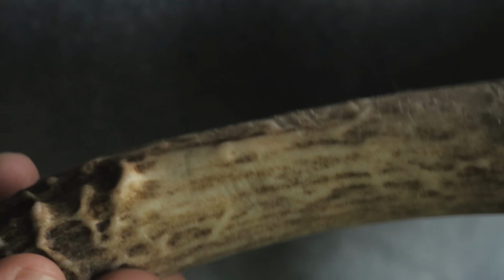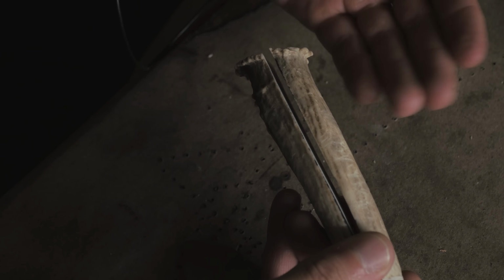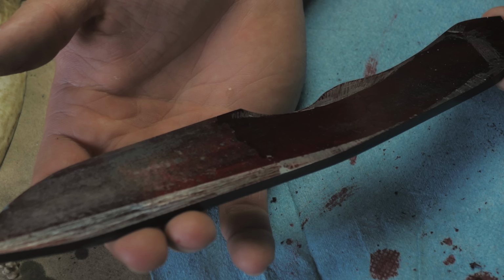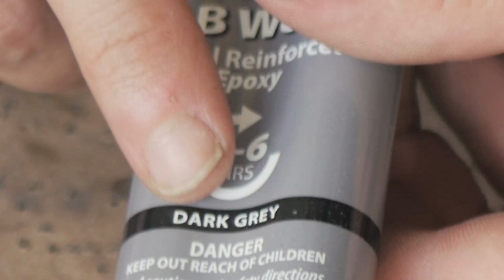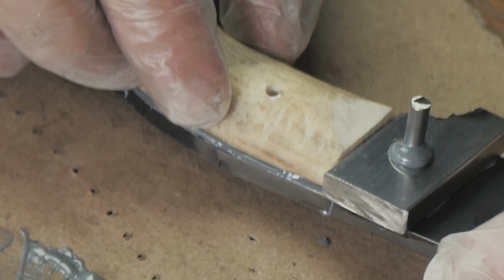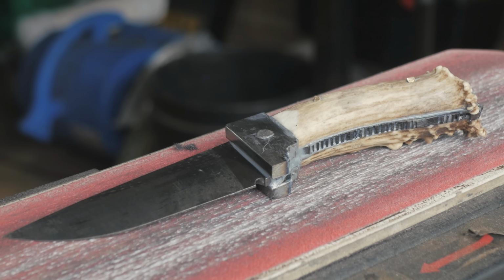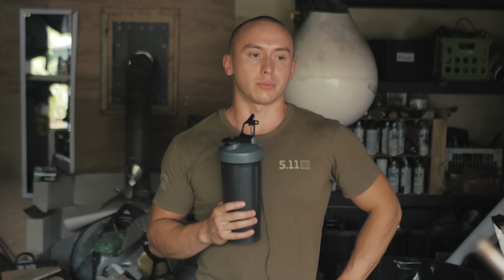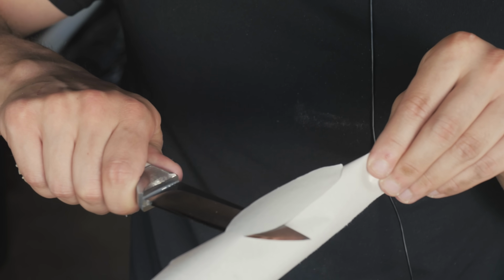How to Make: Deer Antler Handle Skinning Knife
My first shot at making a deer antler handle knife, turned out epic. What else can I can.